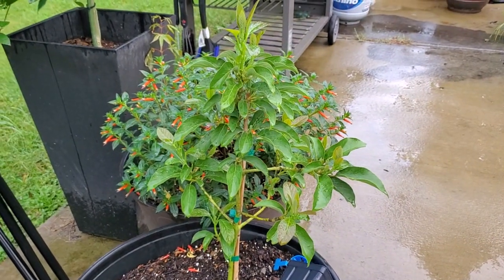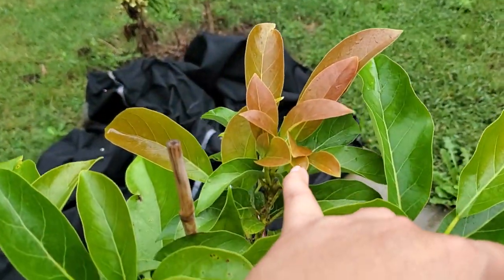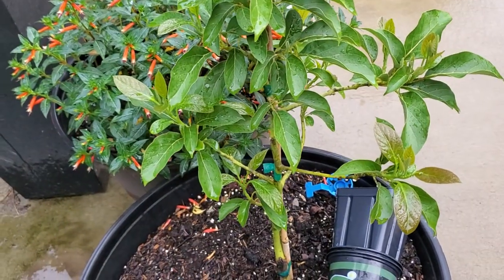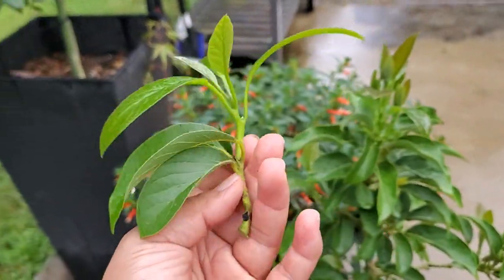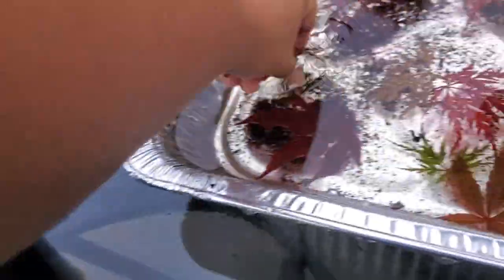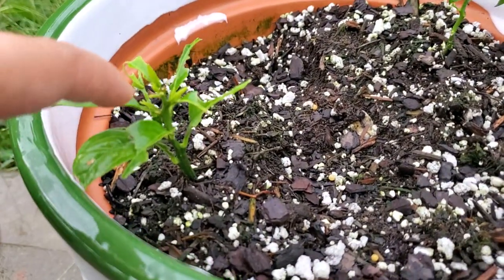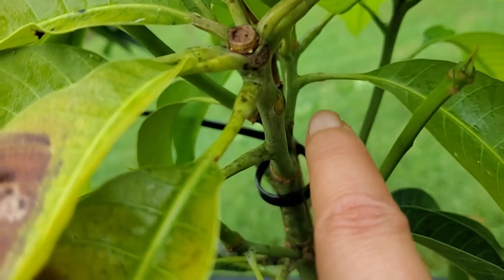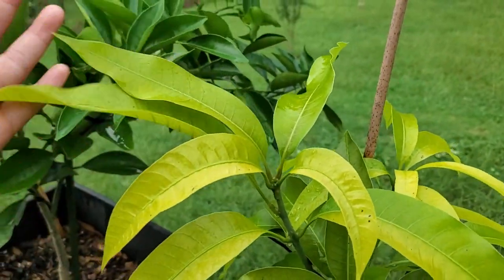Can you propagate an avocado tree by cutting?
I wanted to try to see if I can propagate my avocado tree by cutting method.  My first attempt.  I will update to see if the cutting I took survive.  If it does, this method would be way easier, more simple then growing from a seed.  I have a hard time forcing a seed to sprout.